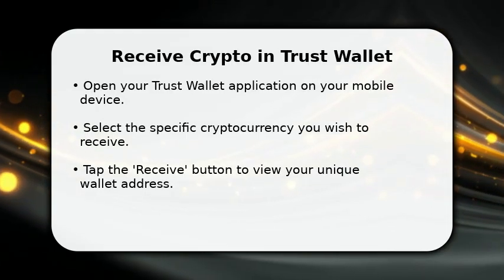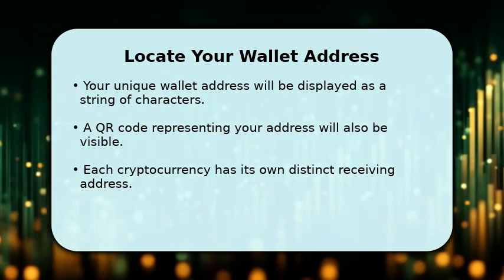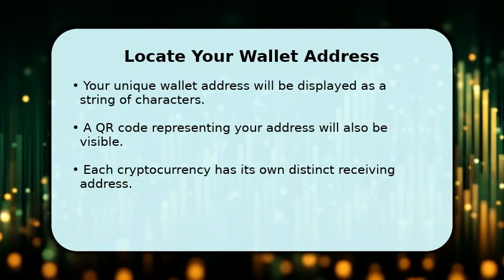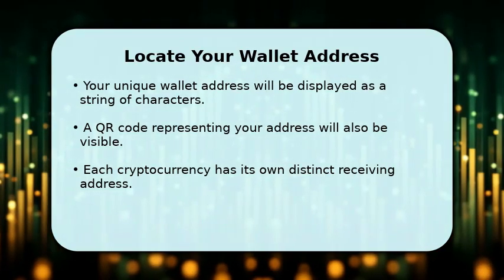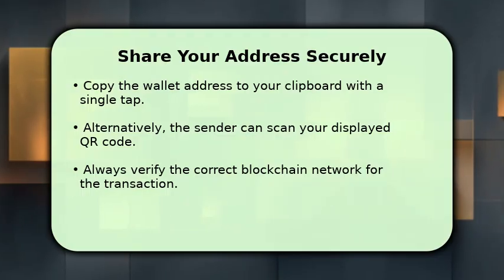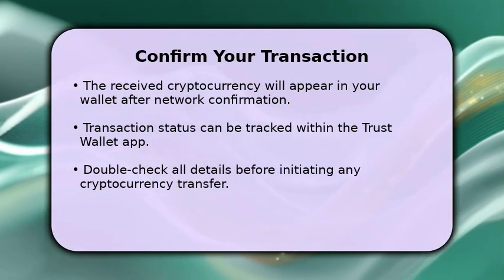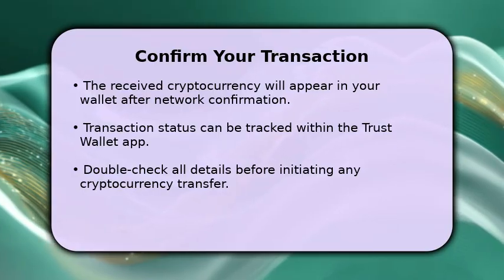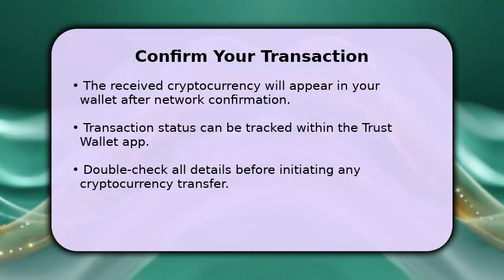How to Receive Crypto in Trust Wallet - Step By Step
▸ (f) Learn how to receive cryptocurrency in Trust Wallet, a popular mobile wallet app. This video will guide you through the step-by-step process of receiving crypto in Trust Wallet, including setting up your wallet and verifying transactions. Whether you're new to cryptocurrency or an experienced investor, this tutorial is for you.